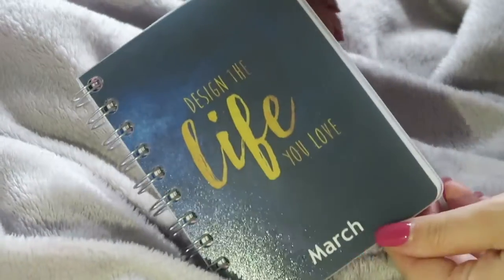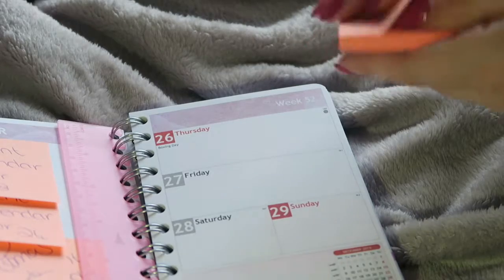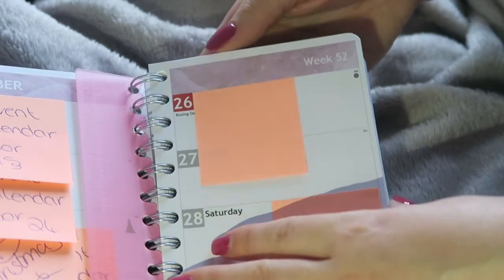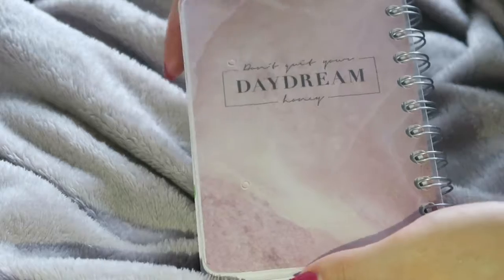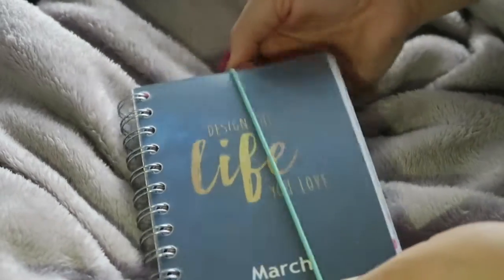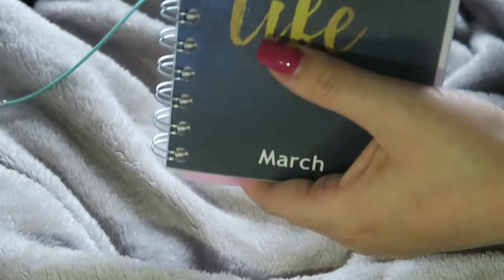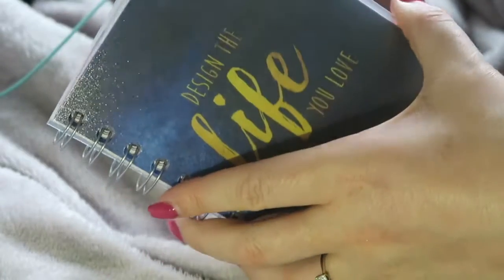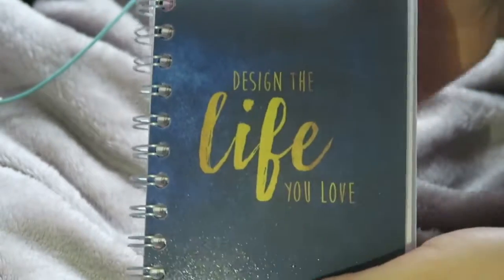How I Set Up My 2020 Youtube Diary | Nicola Dunna